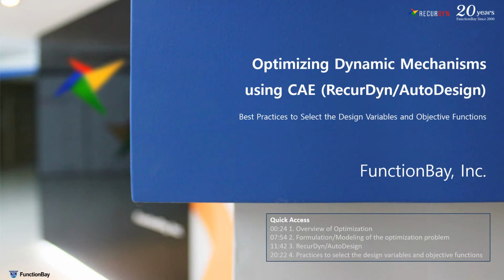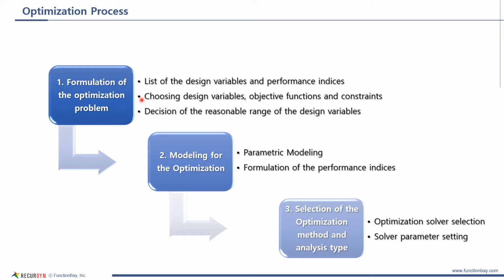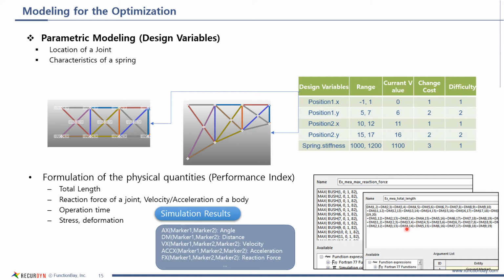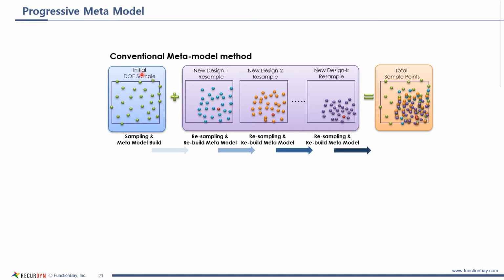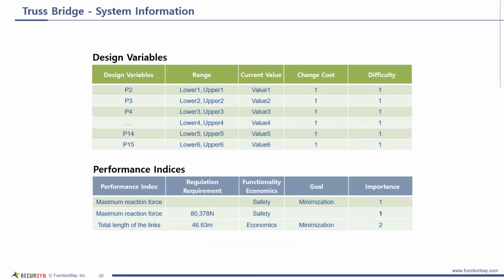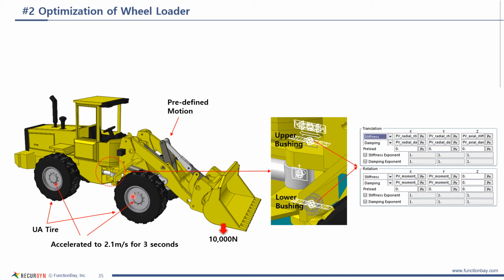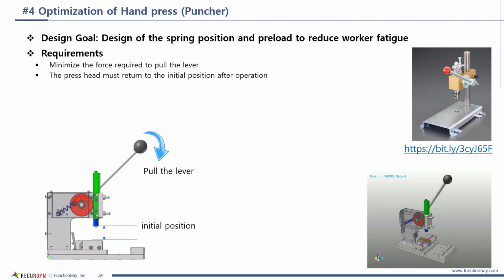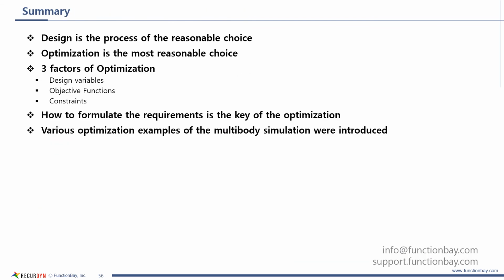For Beginners: Optimizing Dynamic Mechanisms using CAE (RecurDyn)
Don’t be afraid of optimization!!
What I’d like to present here is that anyone can do optimization using CAE without having a deep knowledge about optimization.

This presentation will introduce several simple but practical examples such as construction equipment (a wheel loader), deployment of a solar array for a satellite, two-wheeled vehicle dynamics while in operation, a hand press and connecting rod including a flexible body. All of these models will be optimized using software that is based on the progressive meta-model method (RecurDyn/AutoDesign)

Index (Quick Access)
00:24 1. Overview of Optimization
07:54 2. Formulation/Modeling of the optimization problem
11:42 3. RecurDyn/AutoDesign
20:22 4. Practices to select the design variables and objective functions
   20:39 #1 Optimization of Truss Bridge
   25:26 #2 Optimization of Wheel Loader
   28:36 #3 Optimization of Satellite
   32:13 #4 Optimization of Hand press (Puncher)
   34:21 #5 Two-wheeled vehicle
   36:29 #6 Connecting Rod (MFBD: FE-MBD Coupling)

Please note that the examples introduced here are dynamic mechanisms and that the transient behavior of the multibody system is optimized. This method optimizes the transient multibody system with a minimum number of trials.

The major topic of this presentation is to introduce best practices for deciding the design variables and the objective functions of a mechanical system for optimization.
Each example has a different type of goal, for example to minimize the fatigue of the operator who use the hand press or to maximize the safety of the wheel loader. To achieve these goals appropriate inputs are set to the design variables and the objective functions to be optimized are defined. Then the optimization method is applied to the multibody simulation of these examples and the optimized results will be illustrated.
The purpose of this presentation is that anyone can do optimization using CAE without having a deep knowledge about optimization. These examples demonstrate the need for optimization and provide the ideas and insights about how to optimize practical mechanisms.